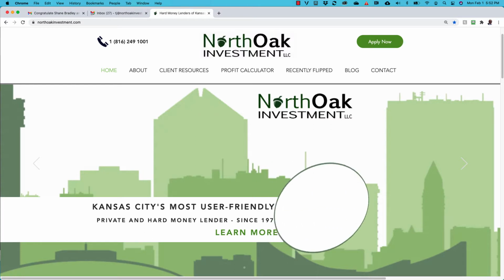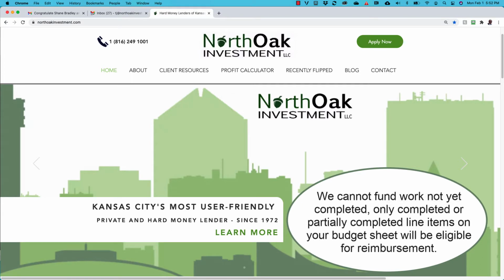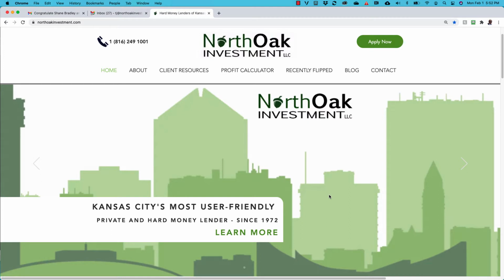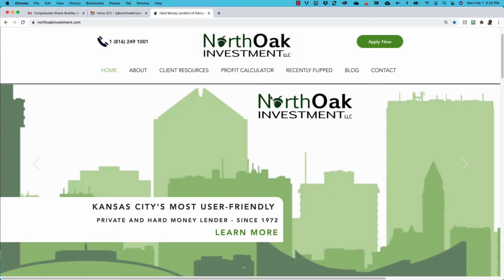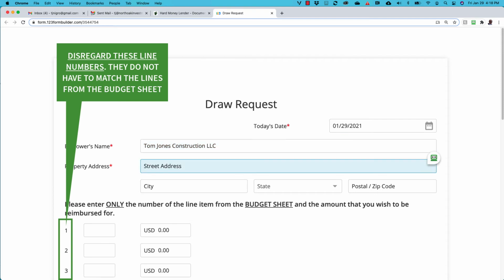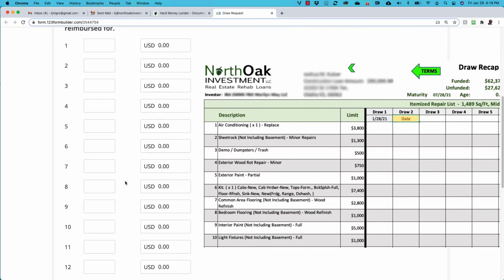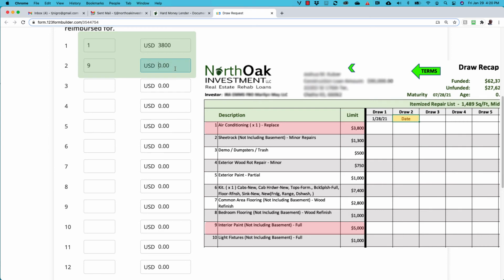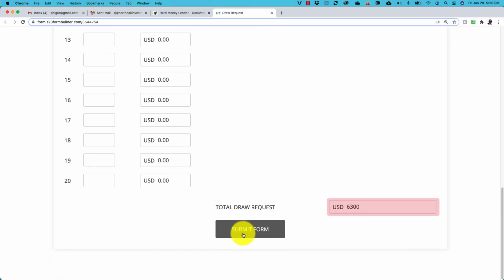North Oak Investment Submitting a Draw Request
This video will walk you through submitting a draw/reimbursement request on our web site.